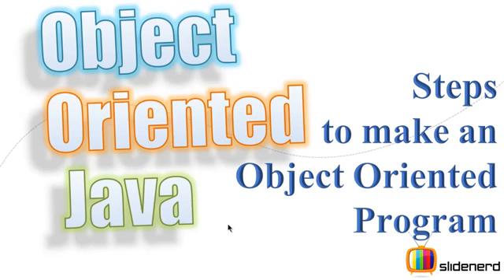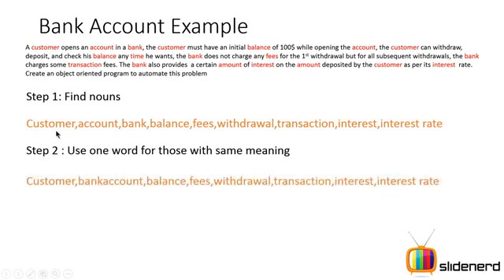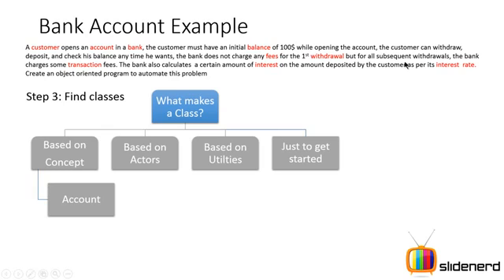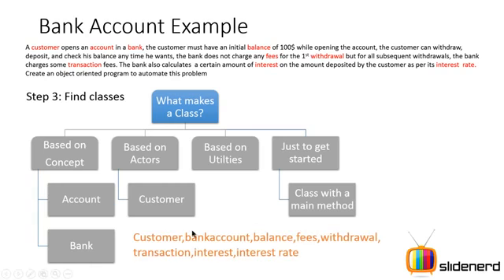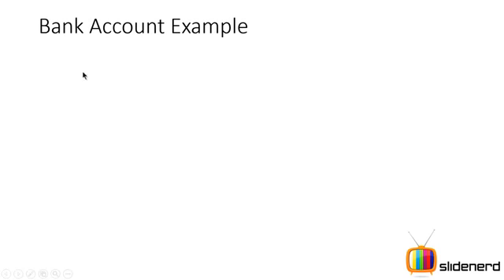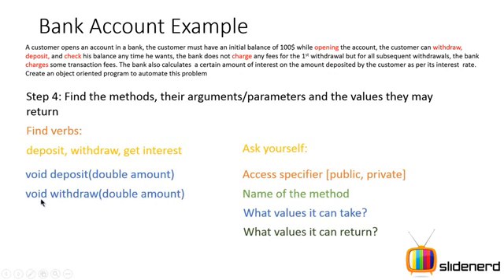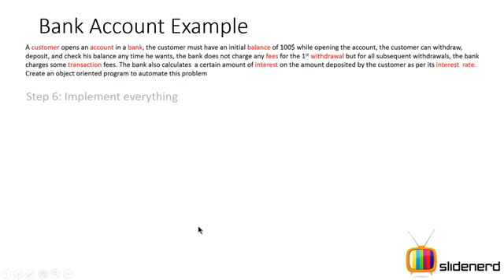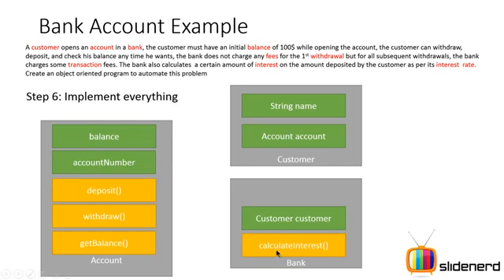25 Java Example Program Bank Part 1 Object Oriented Java HD 1080p